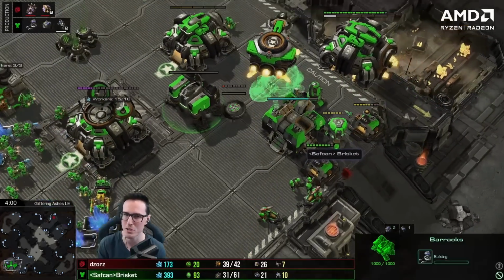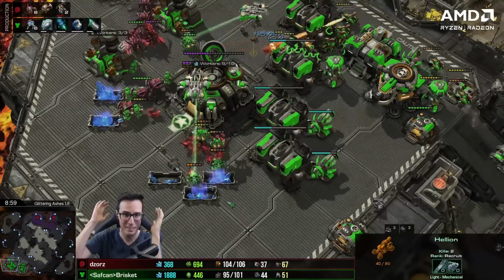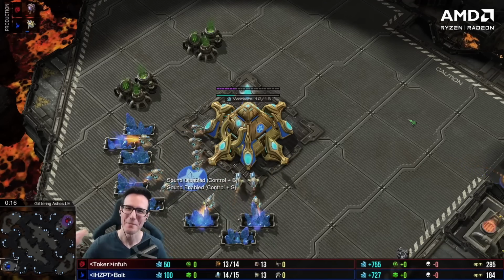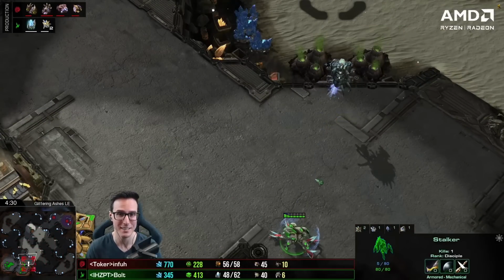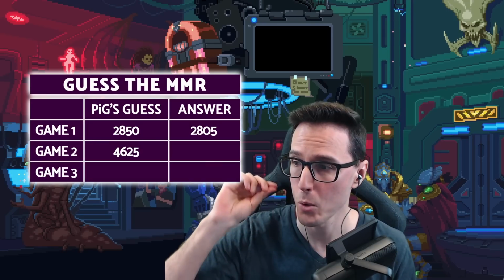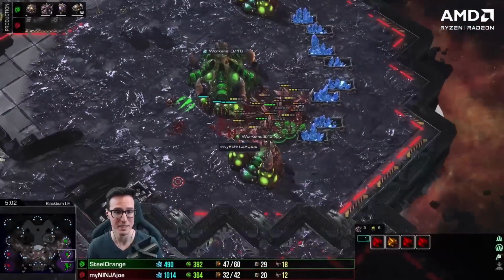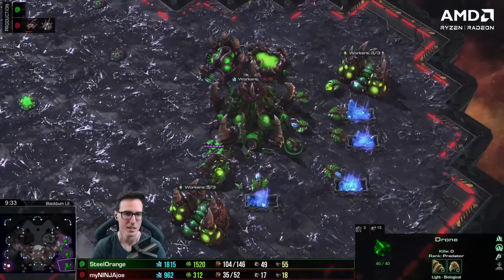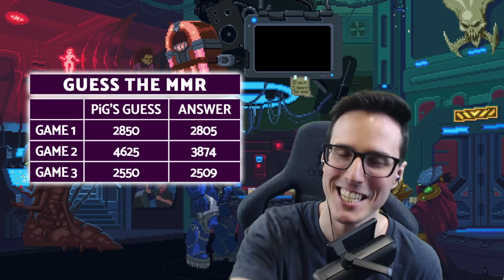This replay is IMPOSSIBLE to guess the MMR of! | Guess the MMR #4 - StarCraft 2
*NEW SHOW* Guess the MMR: PiG will attempt to guess your exact MMR! Send your replay to with "Guess the MMR" in the title + in the body add your IGN & MMR & region (e.g. Maru, 3600, EU). Name your replay in the format: IGN - Server (e.g. Maru - EU)

This was inspired by Harstem’s Rank Roulette. The thing about that show is that you only get to see a tiny snippet of the games, and I much prefer to dive deeper and see for myself what’s going on. Doesn’t mean I’m any more correct on my guesses though…